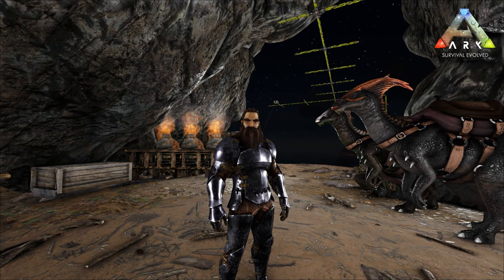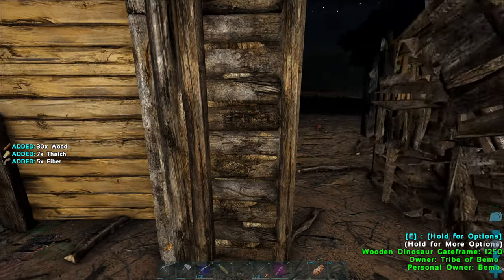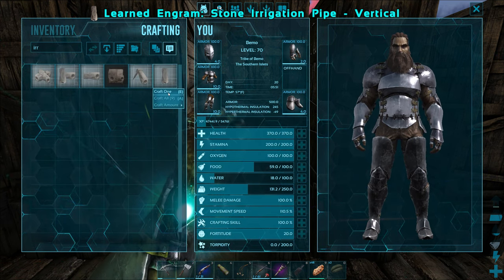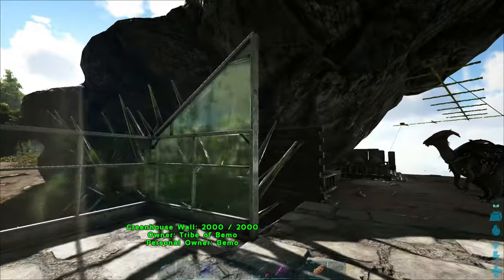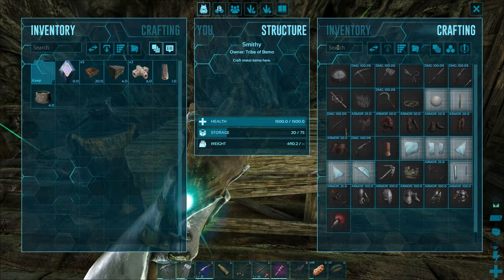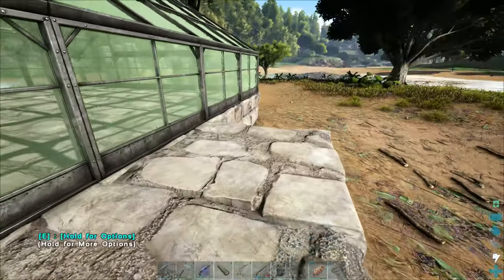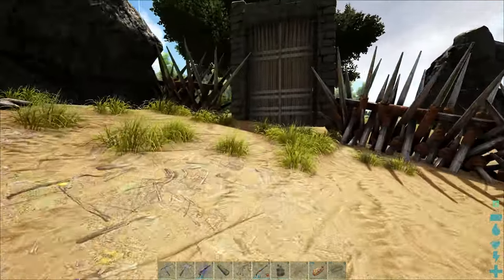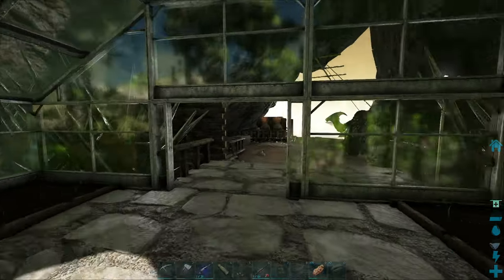Building A Greenhouse For Making Kibble [ARK HARDCORE] | ARK: The Final Chapter #11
The time has come to build a greenhouse for our crops so that we can finally start making some kibble for taming

•Current Map - The Island

•This series is a ARK Hardcore playthrough meaning we get one life to beat all the story maps. We die. the series is over